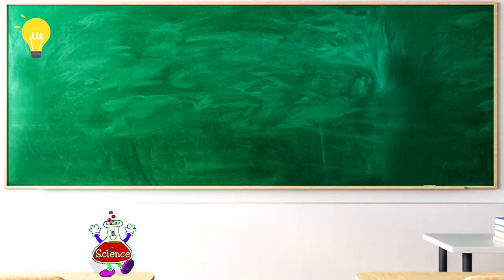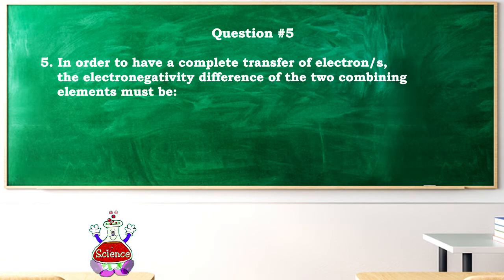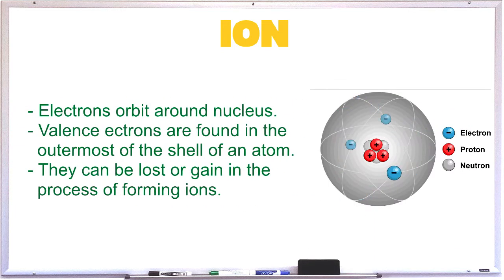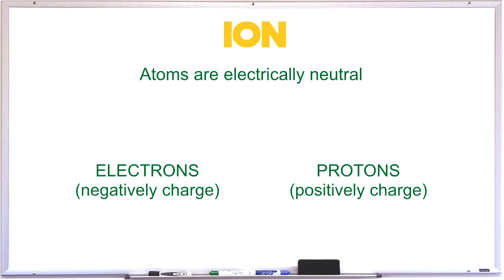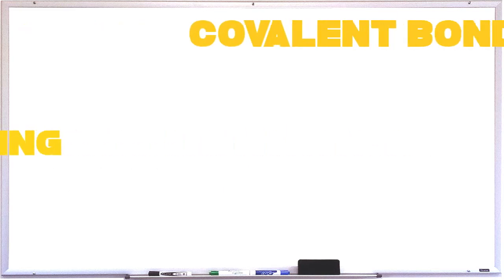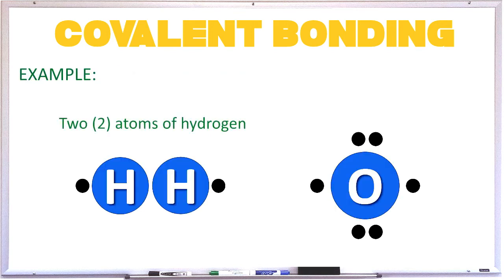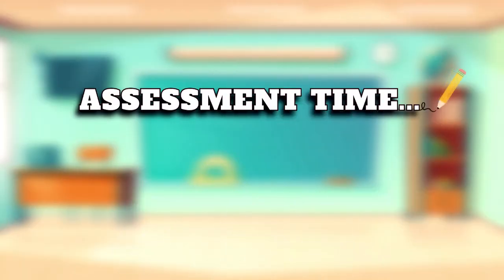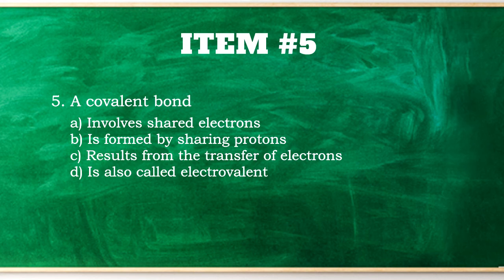Science 9 | Quarter 2: Formation of an Ionic and Covalent Compound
Content Presenter: 𝗦𝗶𝗿 𝗡𝗼𝗲𝗹 𝗣𝗮𝗿𝗮𝗻
Content Developer: 𝗠𝗮’𝗮𝗺 𝗦𝗵𝗲𝗹𝗹𝗮𝗵𝗳𝗲 𝗚. 𝗡𝗼𝗰𝗼𝘀